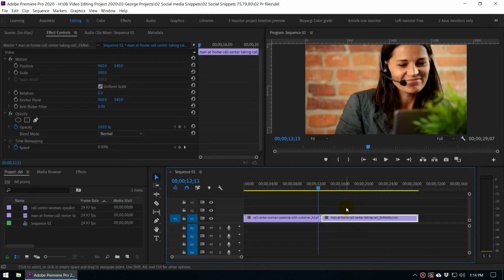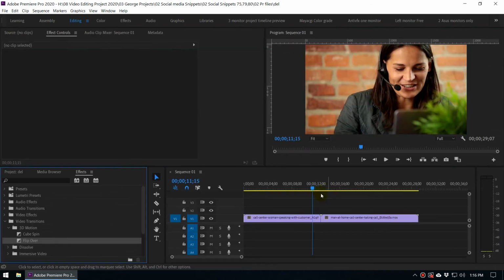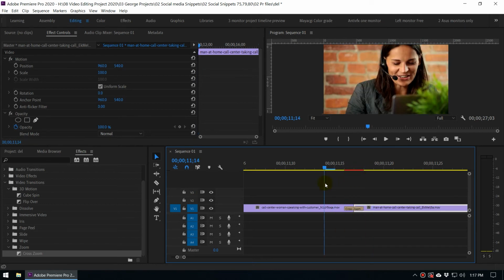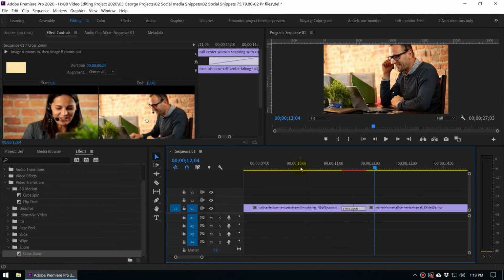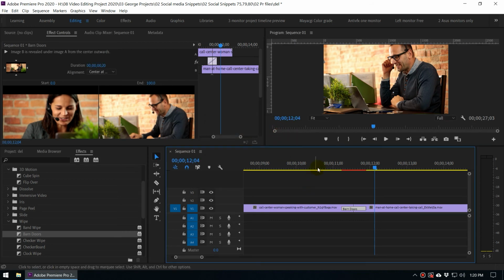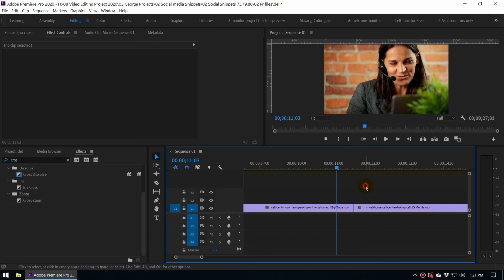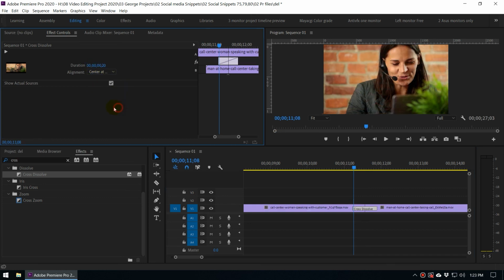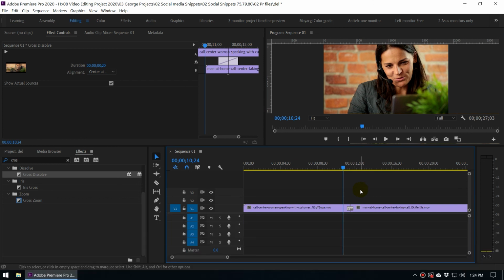Adobe Premiere Pro CC Tutorial: How to Apply Transitions between clips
How to add Transitions in Adobe Premier

Choose Window Effects and expand the Video Transitions or Audio Transitions bin. Select the transition that you want to make the default. Click the Menu button for the Effects panel, or right-click the transition.